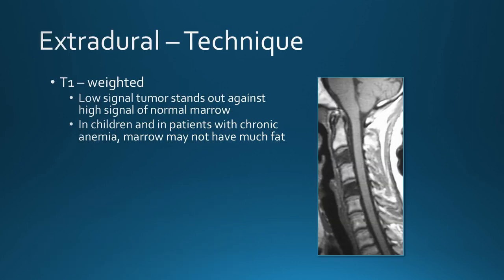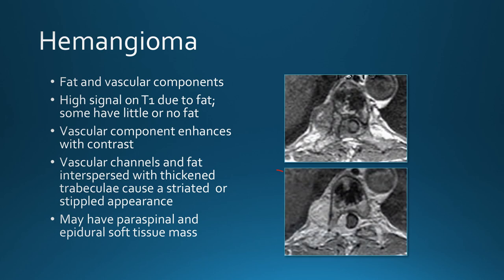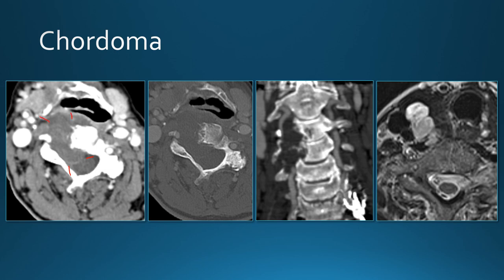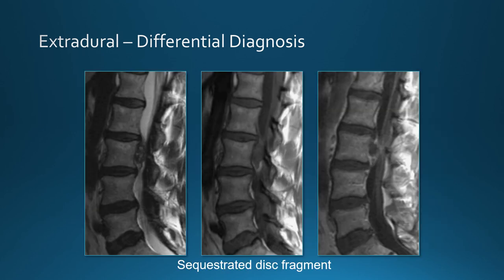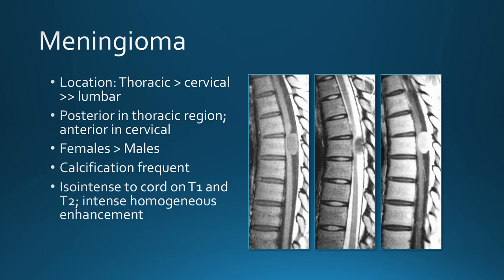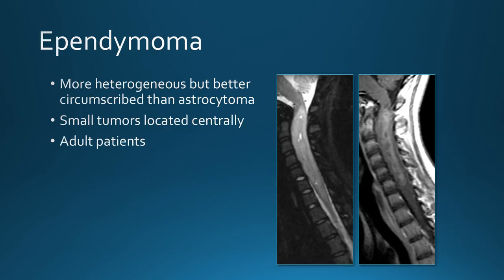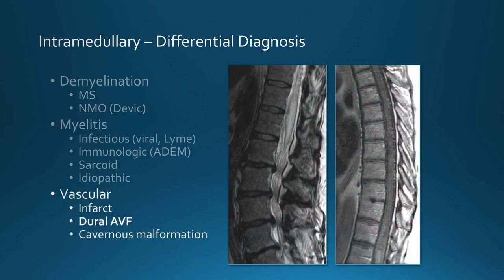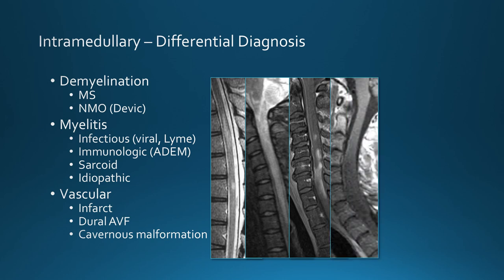Spine Tumors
Imaging of spinal tumors